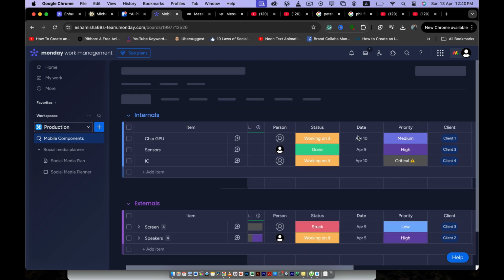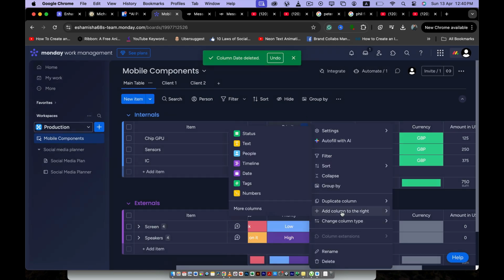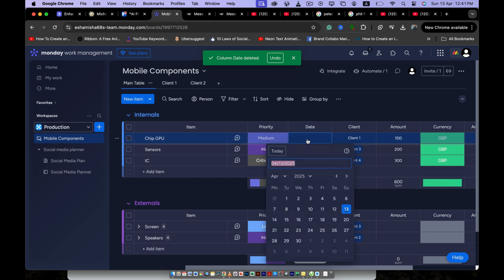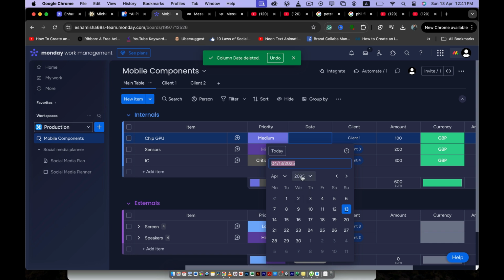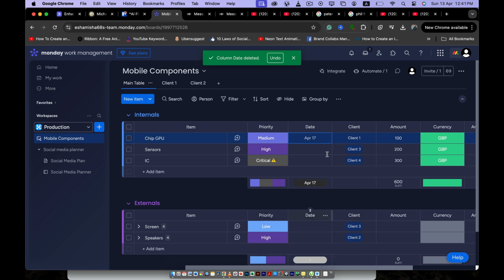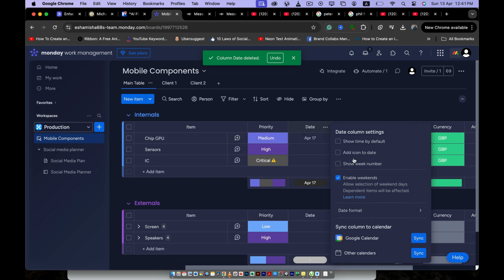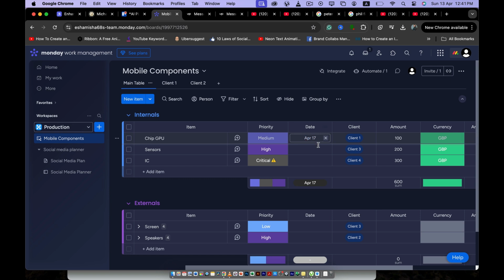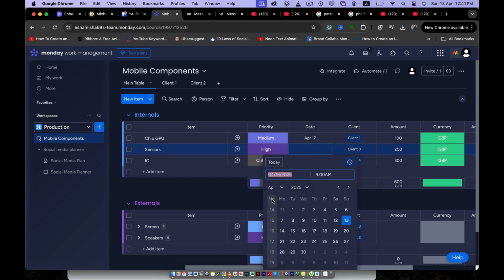Monday.com Date Picker Column Tutorial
If you are looking for a video about Monday.com Date Picker Column Tutorial, here it is!